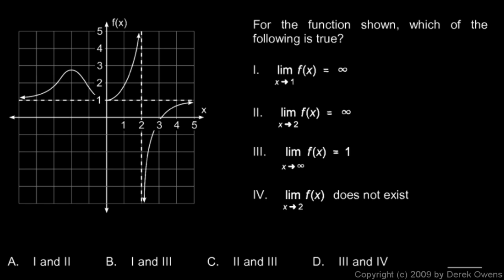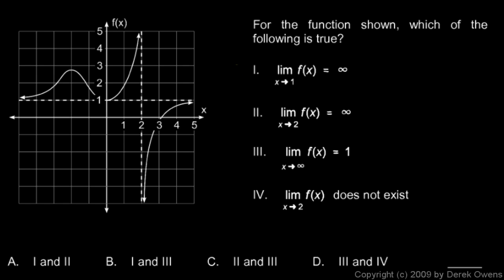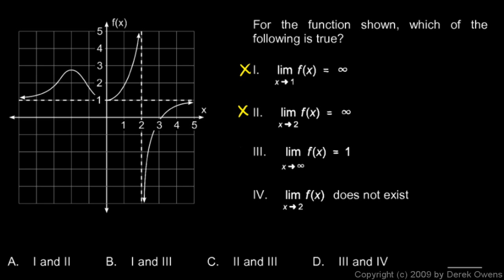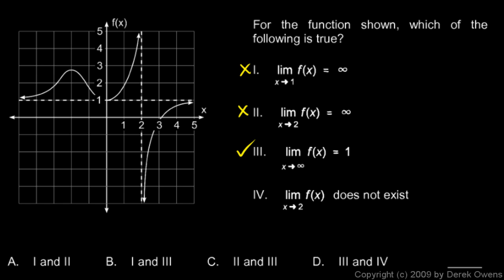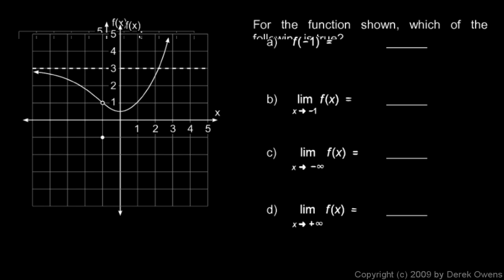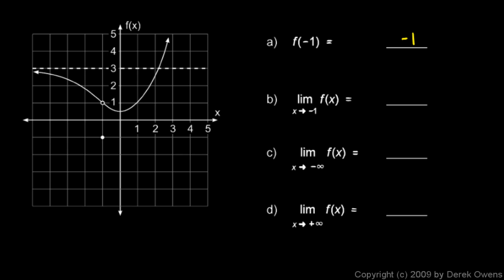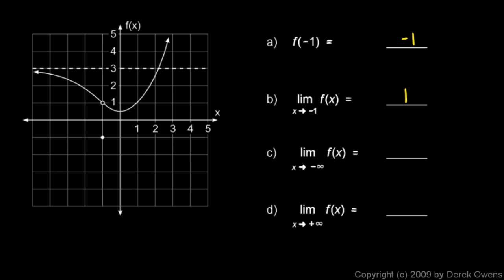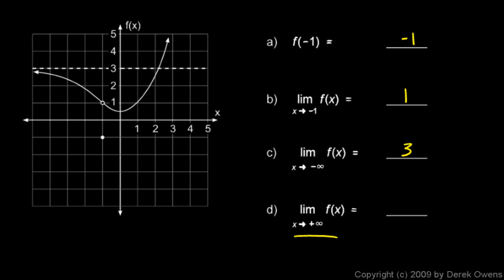Calculus 2.2k - Practice Problems 1 - 2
Practice problems on limits